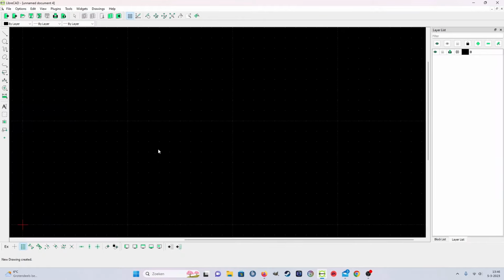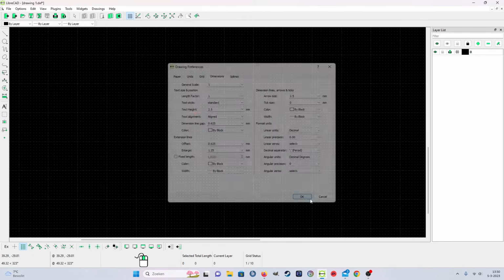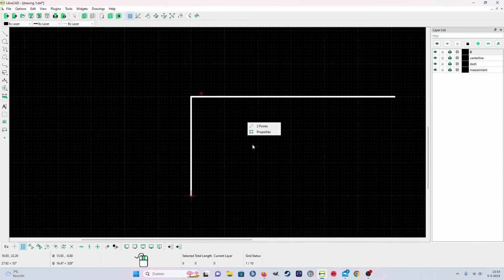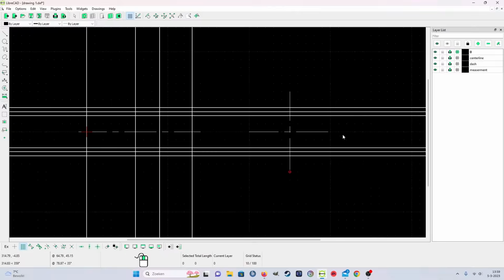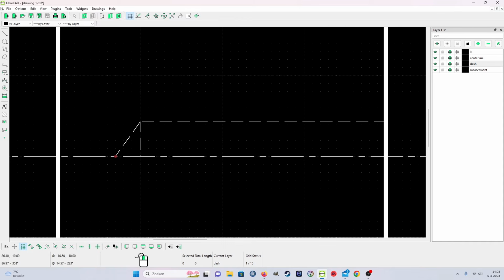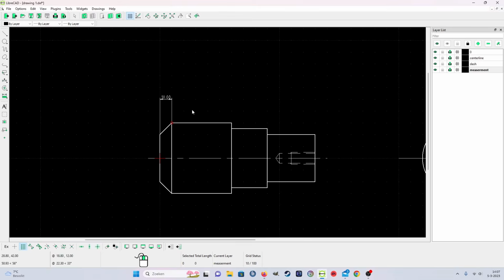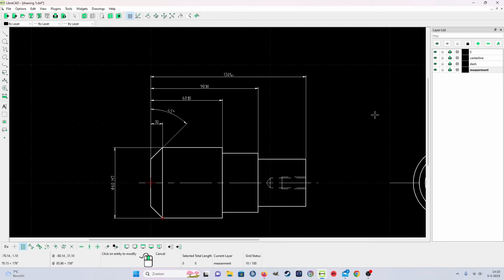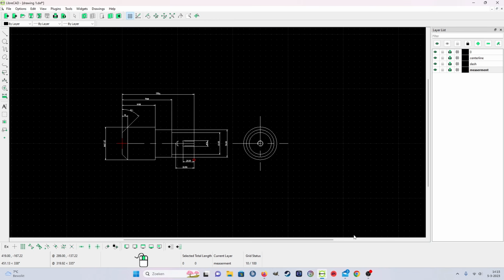Librecad 2D drawing software tutorial part 1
Librecad drawing software tutorial part 1
This part one show you the basic tools of Librecad 2D drawing software and get you started with this great free drawing software.